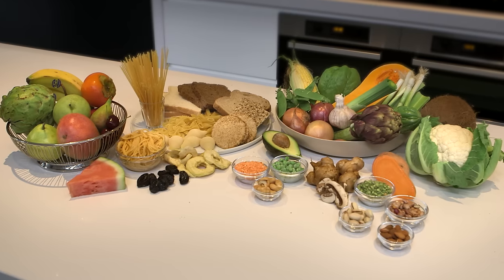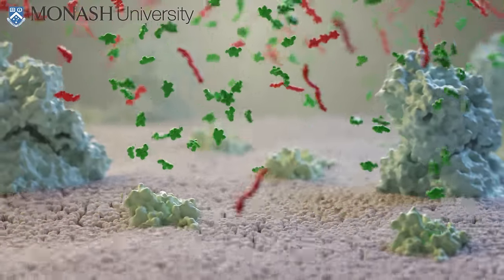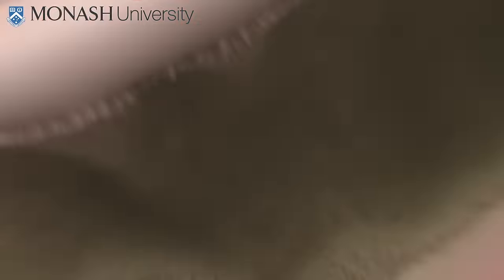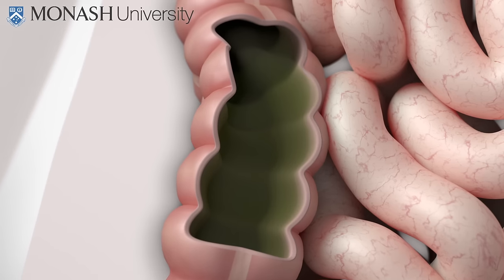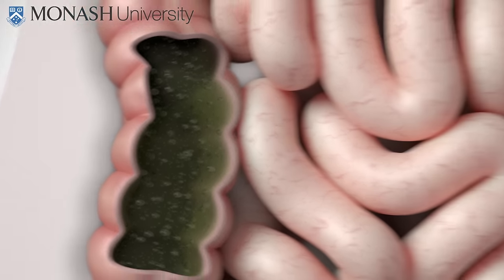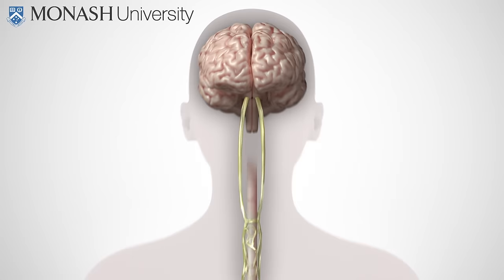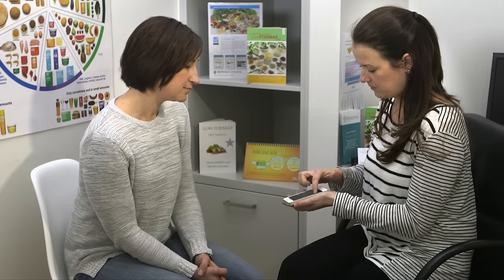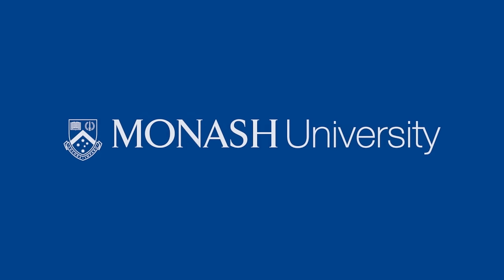IBS symptoms, the low FODMAP diet and the Monash app that can help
See updated video for Irritable Bowel Syndrome (IBS) relief: Take the Monash University Low FODMAP grand tour down under!

Department of Gastroenterology, Central Clinical School, Monash University

IBS & the low FODMAP diet

Irritable bowel syndrome (IBS) is a common functional gastrointestinal disorder affecting approximately 15% of people worldwide. Characterised by lower abdominal pain and discomfort, bloating, wind, distension and altered bowel habit (ranging from diarrhoea to constipation), the condition causes considerable discomfort and daily disruption for the sufferer. Researchers at Monash University have developed a diet strategy to manage IBS symptoms known as the low FODMAP diet. FODMAPs are a group of carbohydrates.

This diet is the product of extensive research which has quantified the FODMAP content of hundreds of foods, described the mechanism by which the diet works and shown that a low FODMAP diet improves symptom control in approximately three out of every four people with IBS.

Join us as we go on a journey to understand the physiological effects of FODMAPs and the dramatic effects of a low FODMAP diet in people with IBS.